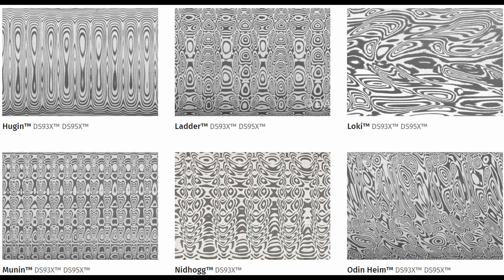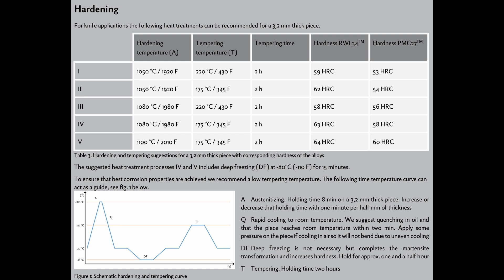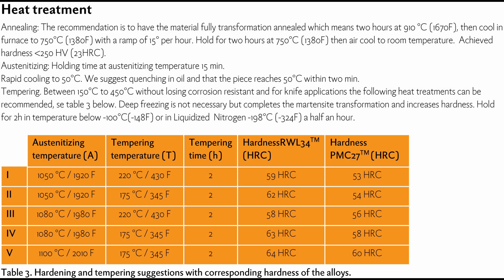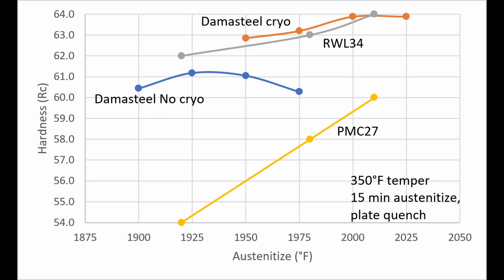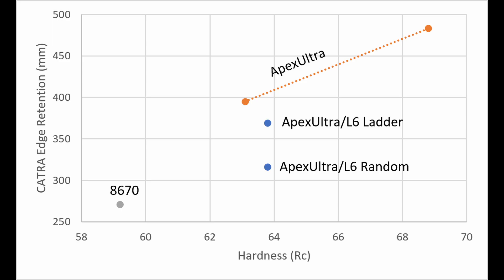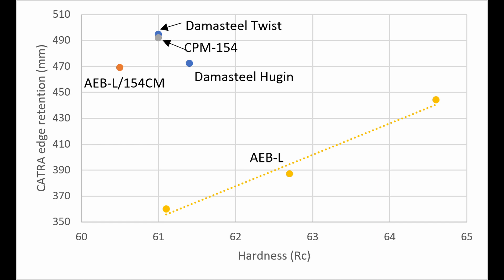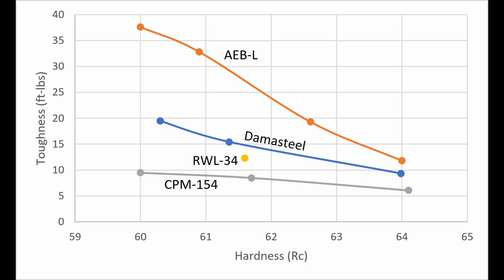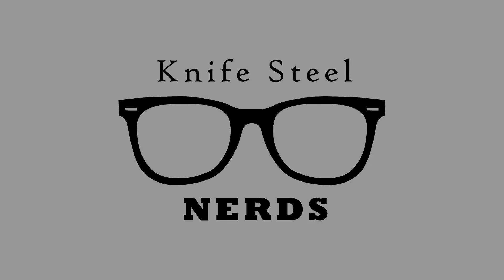Testing Damasteel - Powder Metallurgy Damascus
Damasteel claims they have the highest performance Damascus. Is it true?

00:00 Damasteel Development
00:44 Steels used in Damasteel
01:59 Microstructure
03:32 Heat Treatment
10:19 Edge Retention
15:23 Toughness
17:21 Summary and Conclusions